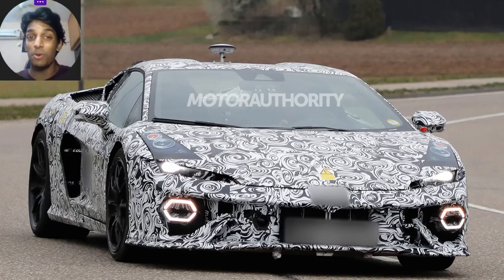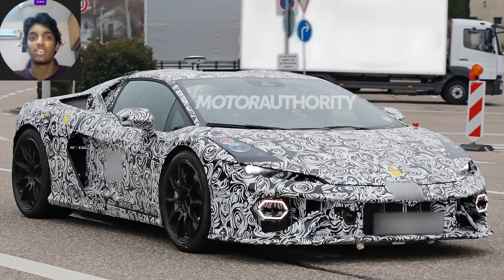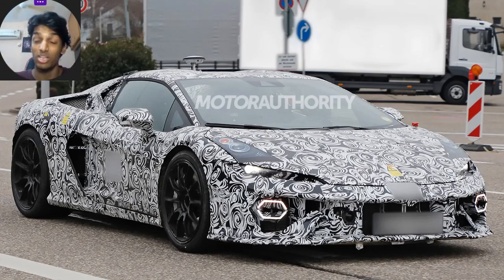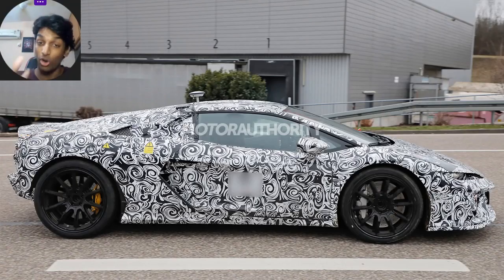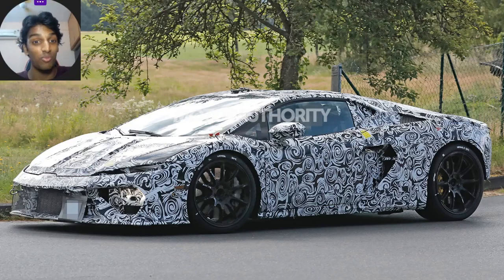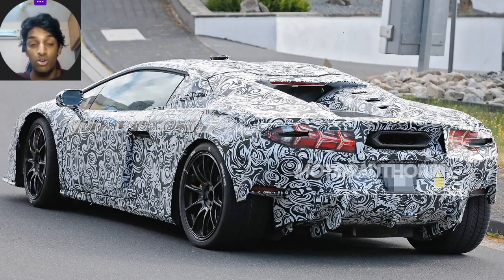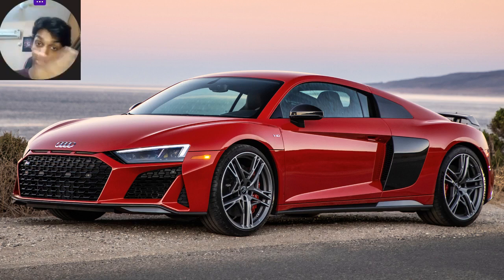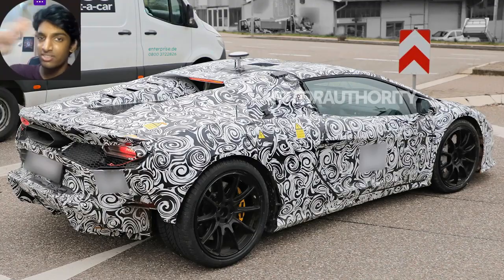LAMBORGHINI HURACAN SUCCESSOR SPIED!!!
Today we take a look at the upcoming successor to the Lamborghini Huracan i.e the all new Lamborghini Temerario which bids adieu to the Naturally Aspirated V10 and welcomes the Twin Turbo V8 as its powerplant alongside electric assistance. Monterey car week can't come quick enough!